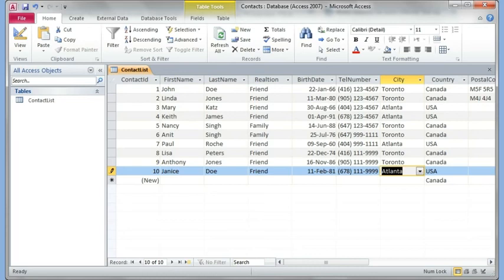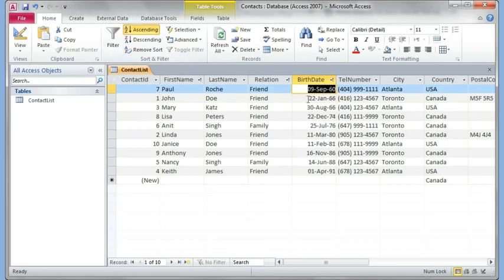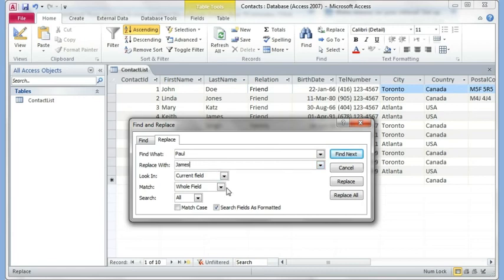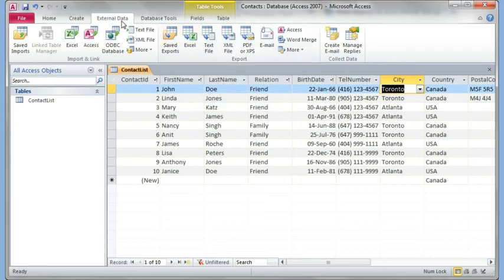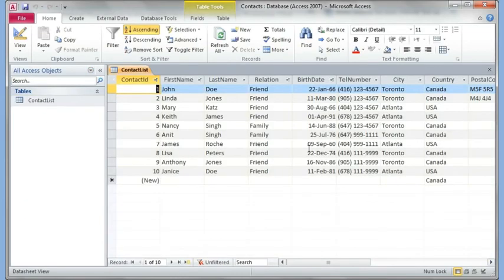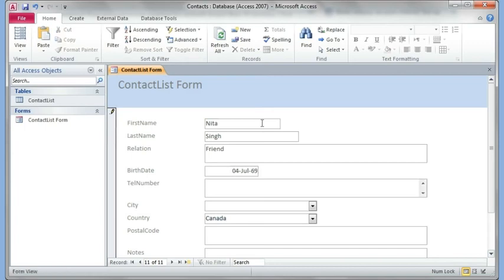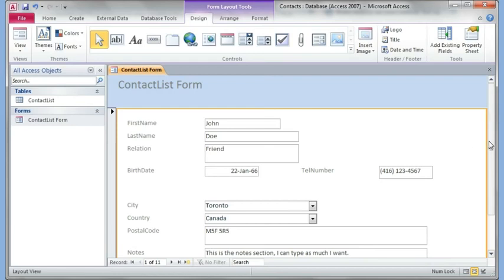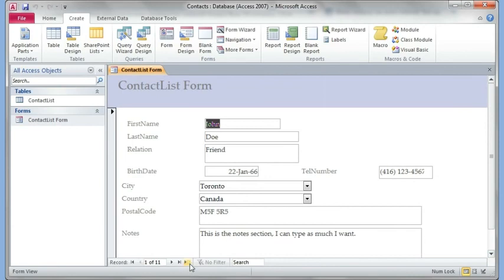Microsoft Access 2007 2010 part 2 Table Filter, Sort & Forms YouTube